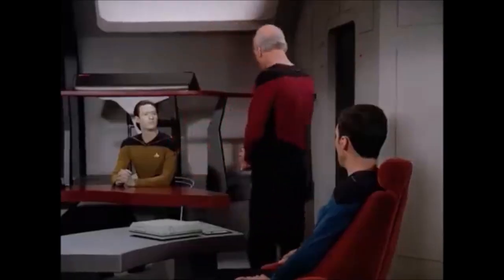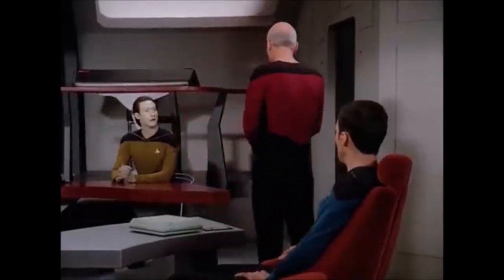Journey with a New Trekkie - Ep. 150 - Hello Computer! ST and the Evolution of Voice Control Tech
Today we look at Star Trek and how the use voice control in tech has changed, and also looking at it.